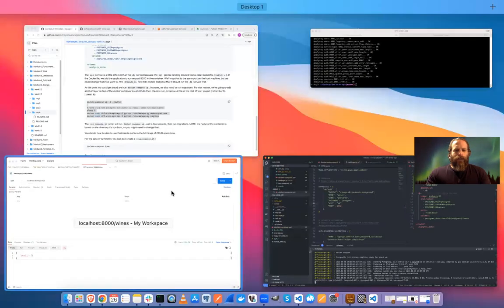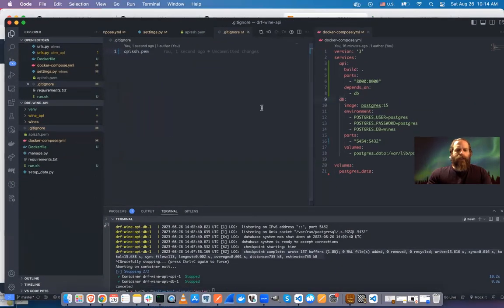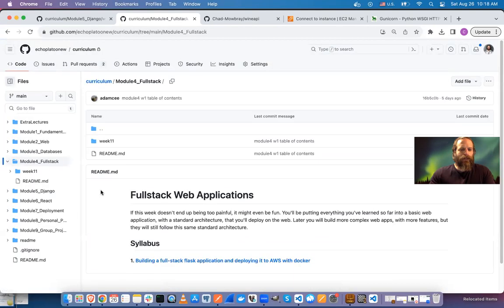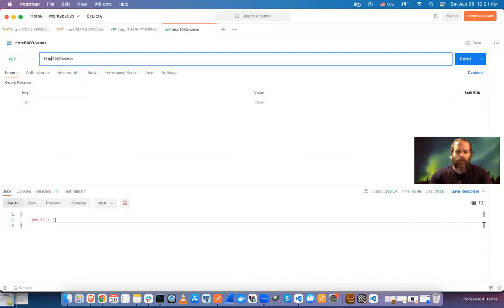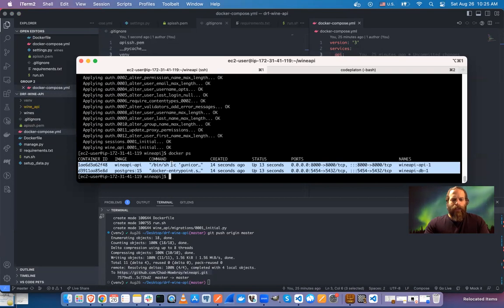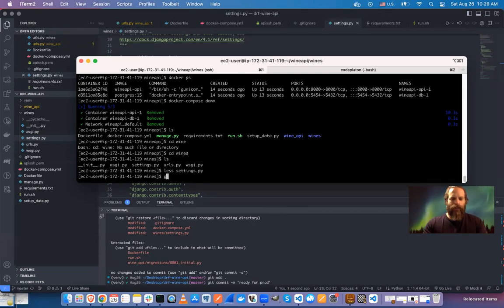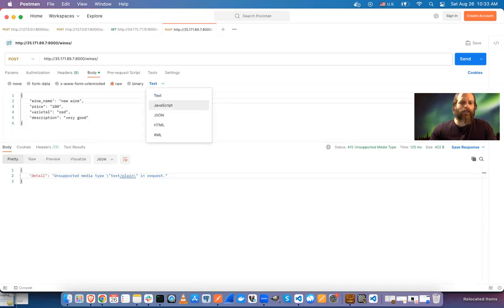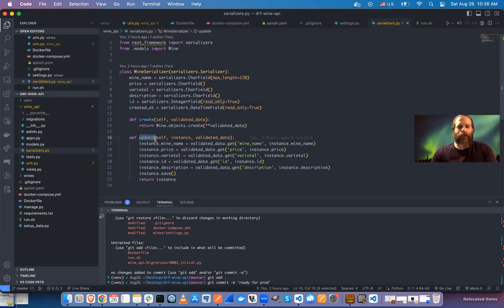W13D4: Dockerize and Deploy a Django API (part 2)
26 August 2023